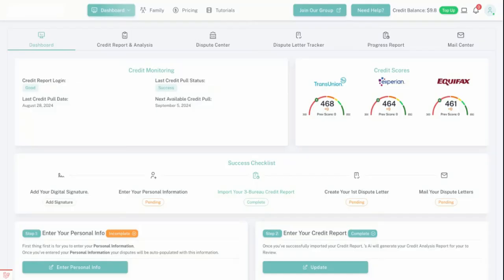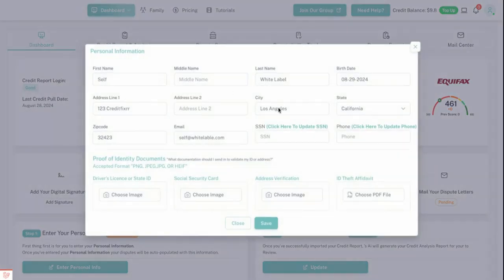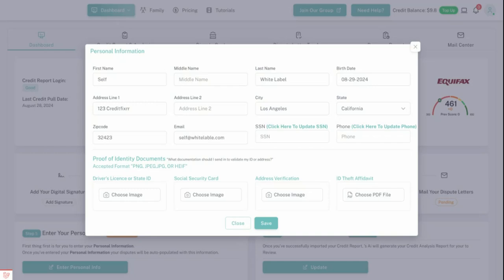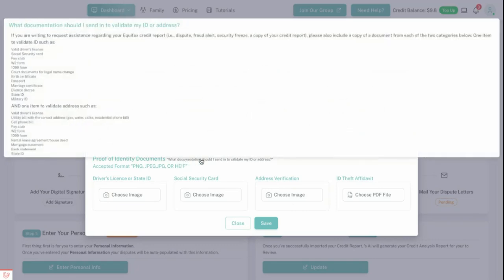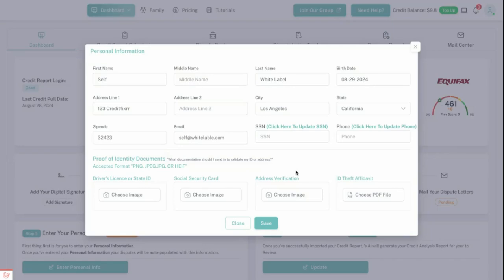Adding Personal Information & Proof of Identity Documents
"Step 1: Learn how to add personal identifiers accurately in this quick and easy guide. Perfect for those new to credit repair or those refining their process, this video walks you through the essential first step to ensure all personal information is correctly entered. Watch now to start the process right!"